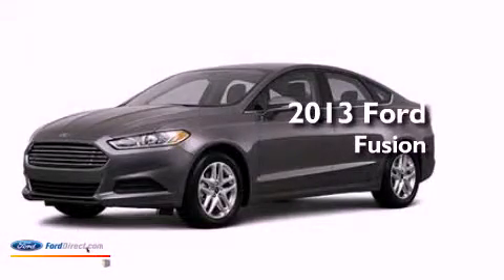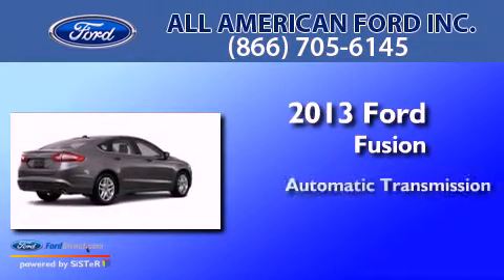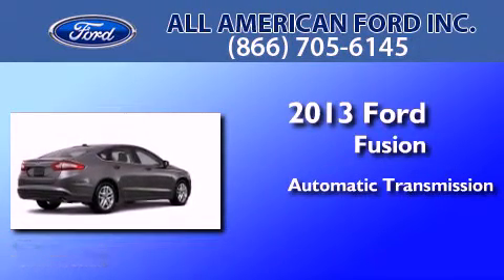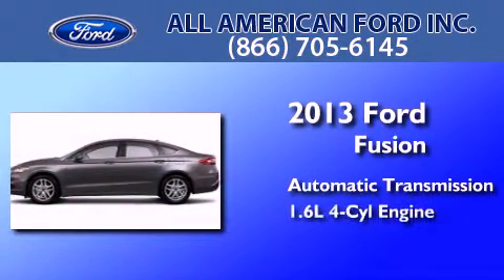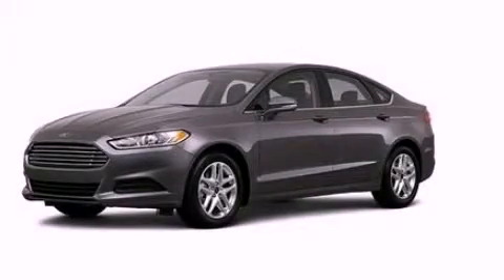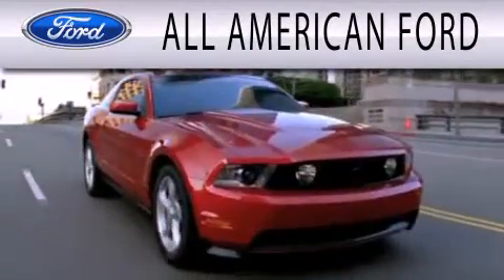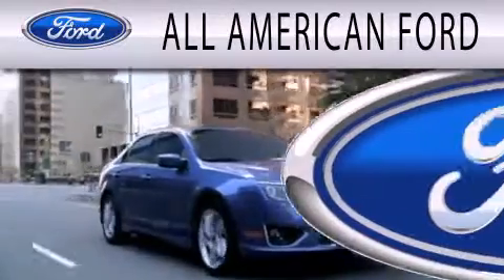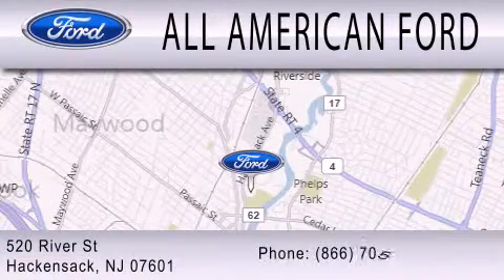2013 FORD FUSION Hackensack NJ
Year : 2013
 Make : FORD
 Model : FUSION
 Engine : 1.6L I4 16V GDI DOHC TURBO
 Trans . : AUTOMATIC
 Exterior : STERLING GRAY
 Miles : 10

 Stock : 13F346